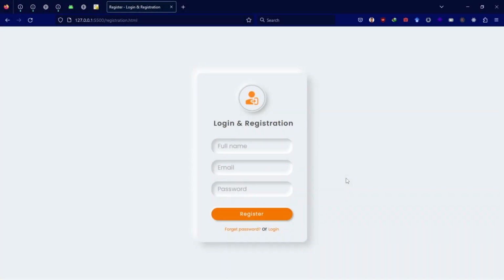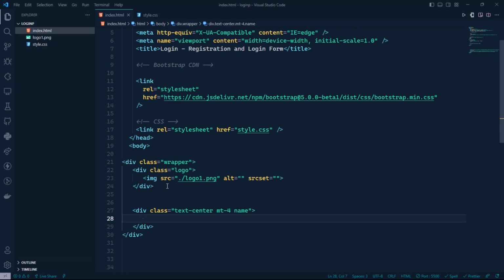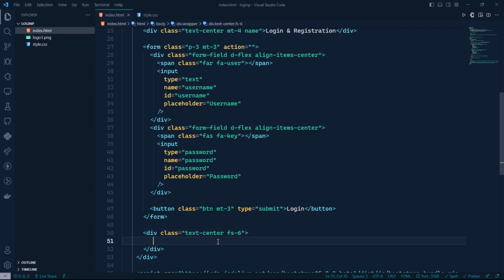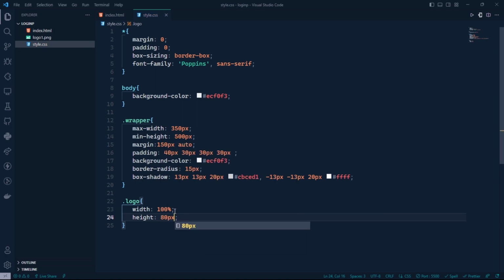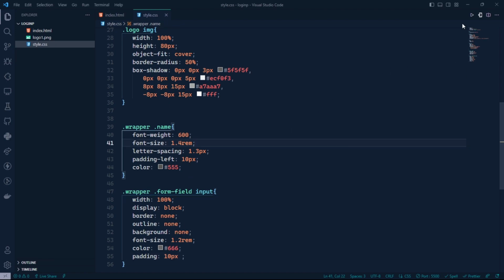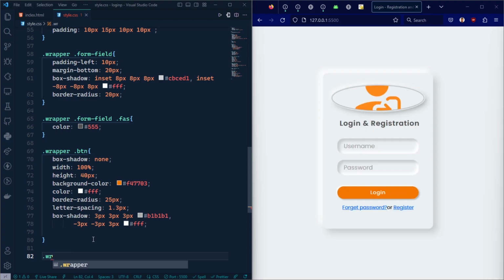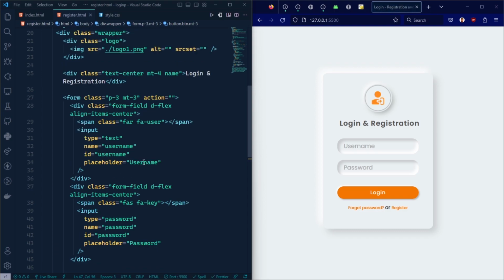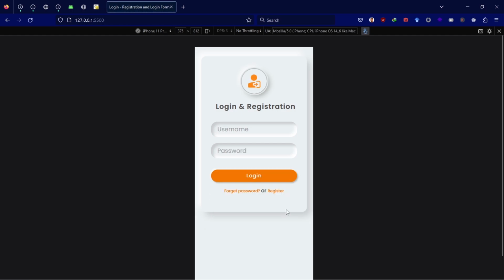Registration and Login Form with Neumorphism Touch using HTML - CSS and Bootstrap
In this tutorial, you'll learn how to create a registration and login form with a neumorphism touch using HTML, CSS, and Bootstrap. Neumorphism is a popular design trend that combines skeuomorphism and flat design to create a soft, 3D look. By the end of this video, you'll have a stylish and functional form that's sure to impress your users.

To get started, we'll walk you through the HTML structure of the form, including the input fields and buttons. Then, we'll add CSS styles to create the neumorphism effect. Finally, we'll use Bootstrap to make the form responsive and mobile-friendly.

Whether you're a beginner or an experienced web developer, this tutorial is perfect for anyone who wants to add a modern touch to their registration and login forms. So, grab your favorite code editor and let's get started!

registration form, login form, neumorphism, HTML, CSS, Bootstrap, web development tutorial, responsive design, mobile-friendly form